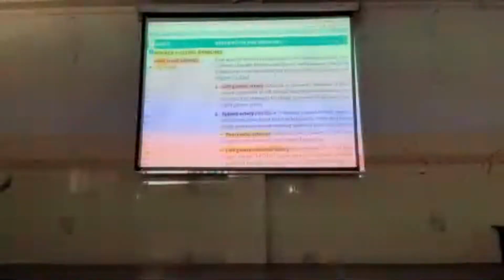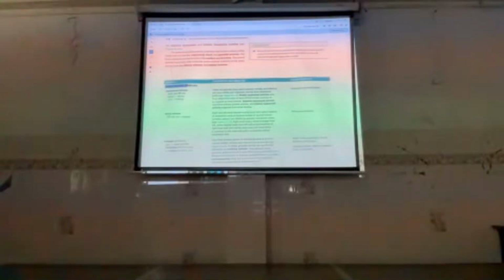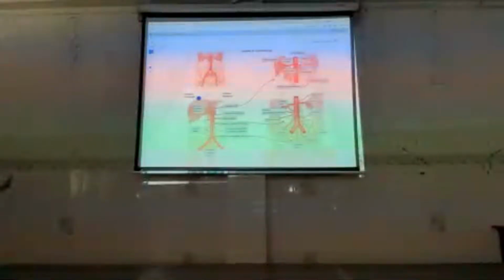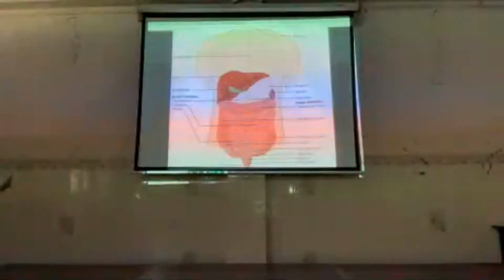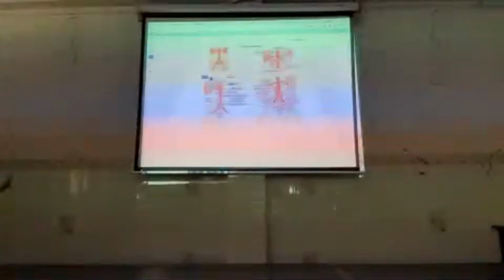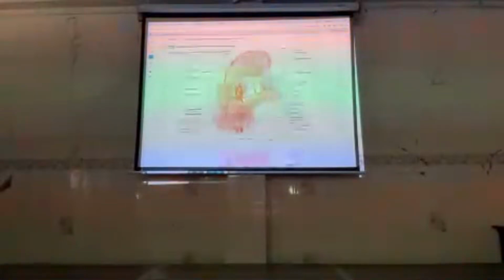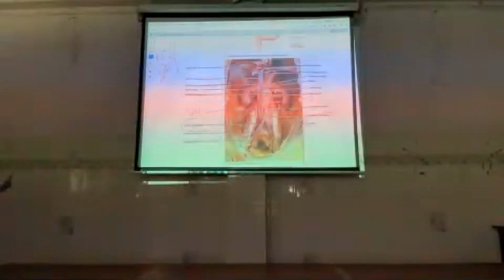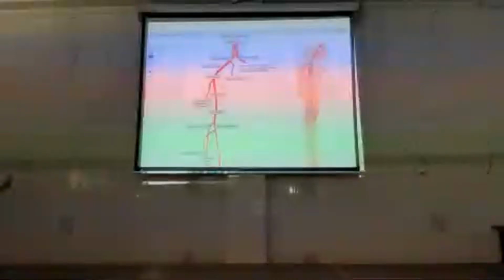CIRCULATION OF BLOOD TO ABDOMINAL ORGANS